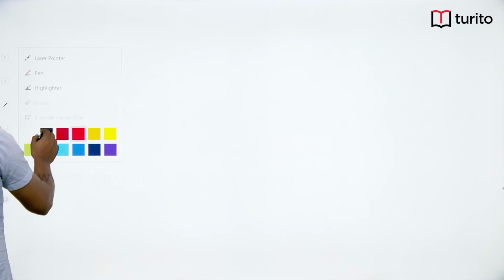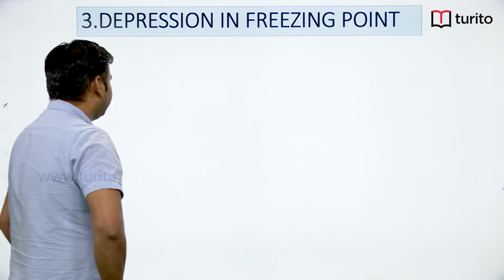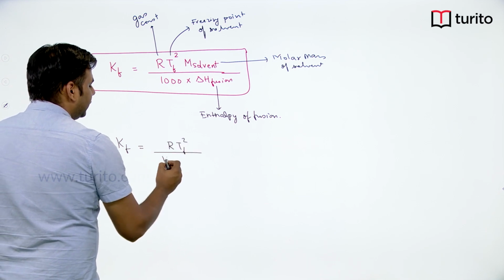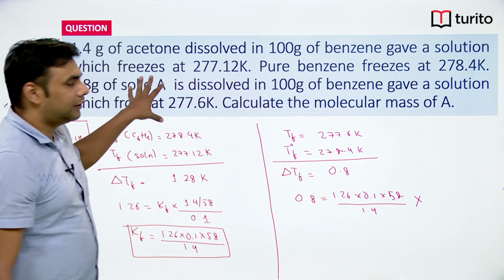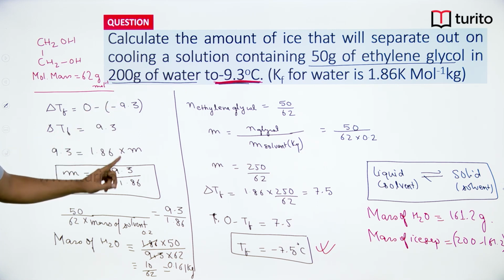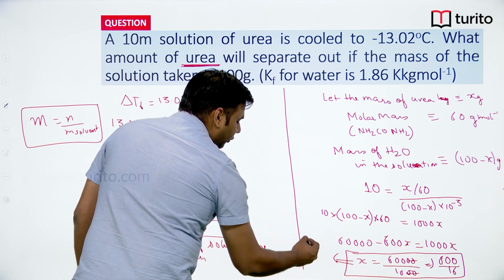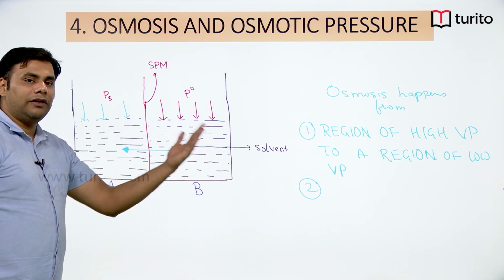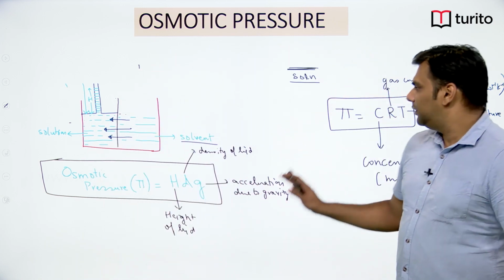12the Chemistry - IIT-JEE - Dilute Solutions - Depression In Freezing Point And Osmotic Pressure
Depression in Freezing Point:
Definition:
Depression in freezing point refers to the phenomenon where the freezing point of a solvent is lowered when a non-volatile solute is dissolved in it.

Explanation:

When a solute is added to a solvent, it disrupts the orderly arrangement of solvent molecules in the liquid phase.
The solute molecules occupy spaces between the solvent molecules, making it more difficult for the solvent to form the solid (crystalline) structure during freezing.
As a result, the freezing point of the solvent decreases compared to its pure state.